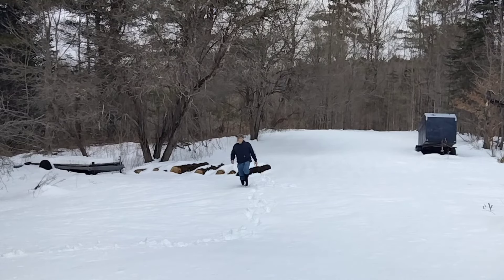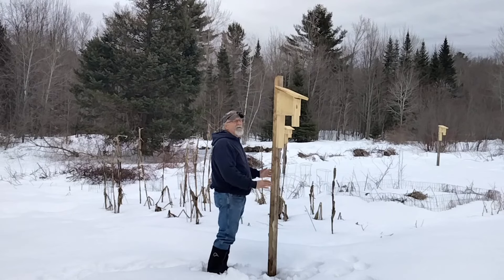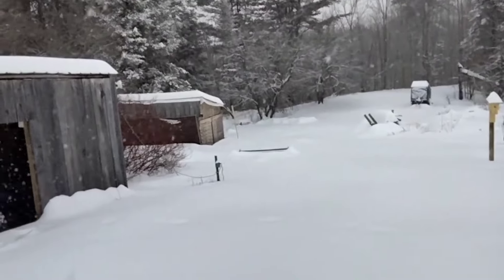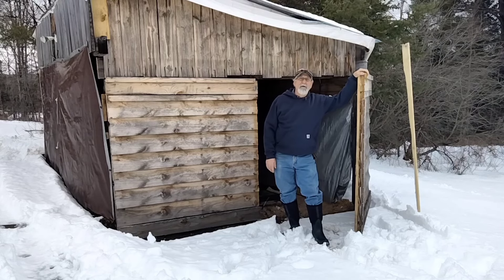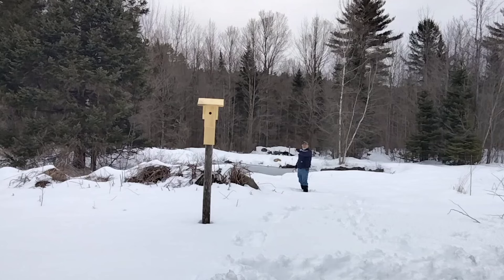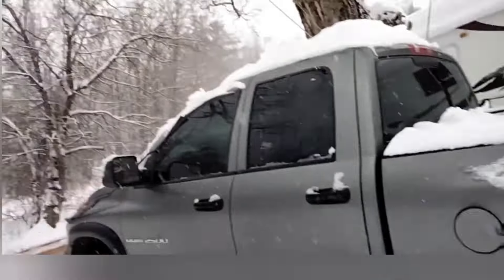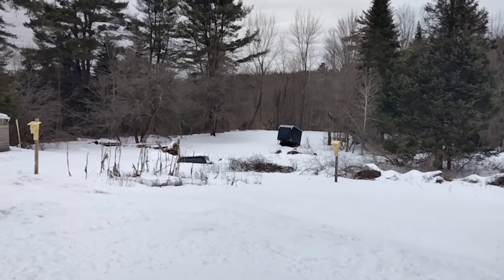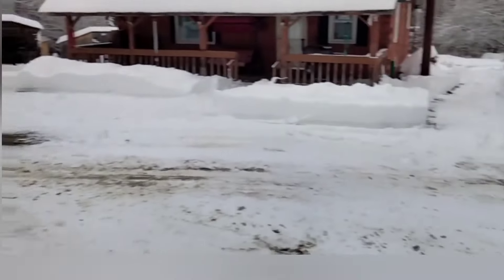TEMPORARILY SHUTDOWN 😮‍💨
Weather conditions have brought our operation to a screeching halt! How long will we be out of commission? Come along and find out!

⬇️Check out our Amazon links on Items we use daily below!

Maxtop mini microphone Amazon
WUBEN headlamp H1 Amazon
Lightweight tripod 50" Amazon
Men's leather gloves Amazon
Forestry Safety Helmet Chainsaw Amazon
Loccef endurance gloves Amazon
6 Pack Tree Felling Wedges Amazon
3/16 Round professional chainsaw chain file set Amazon
Voohek YC1037 Log wood/steel Cant Hook Amazon
Spencer Logger's Tape Model 950 Amazon